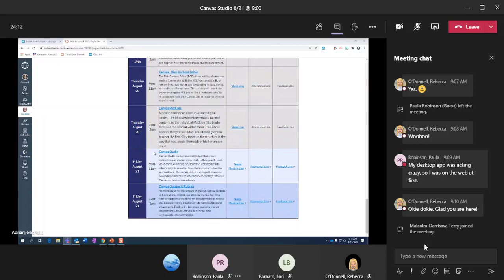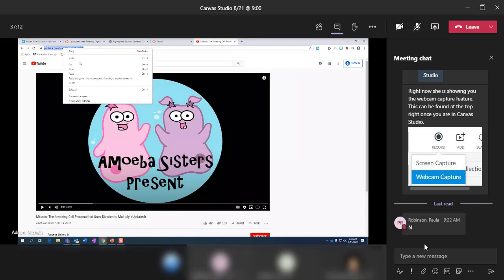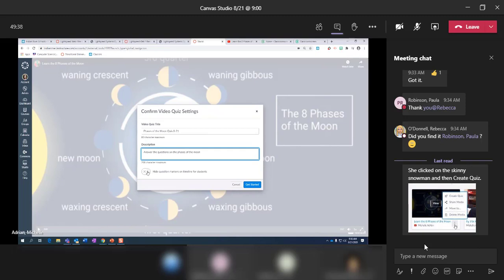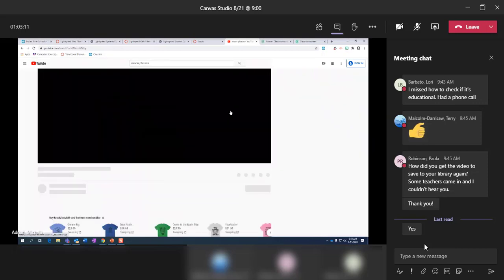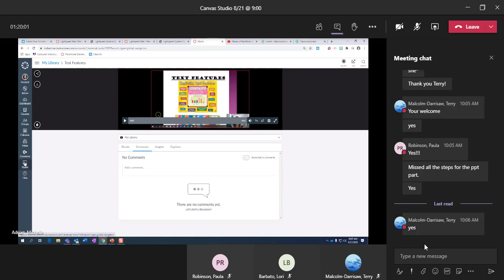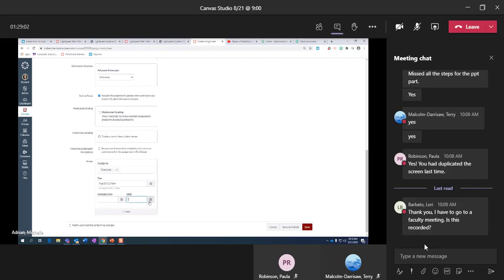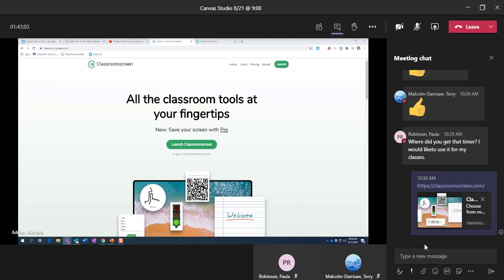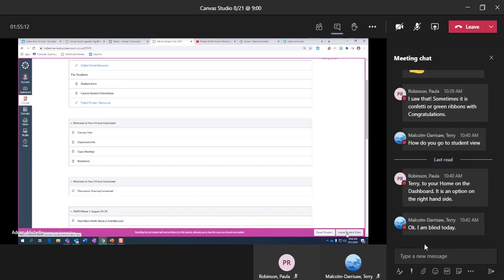Canvas Studio - August 2020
Canvas Studio is a communication tool that allows instructors and students to actively collaborate through video and audio media. Students can learn from each other's insights as well as from the instructor's direction and feedback.  This online virtual training will show you how to implement screencasting and recordings into your Canvas curriculum immediately.